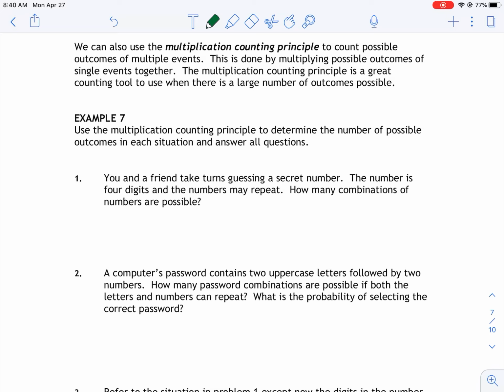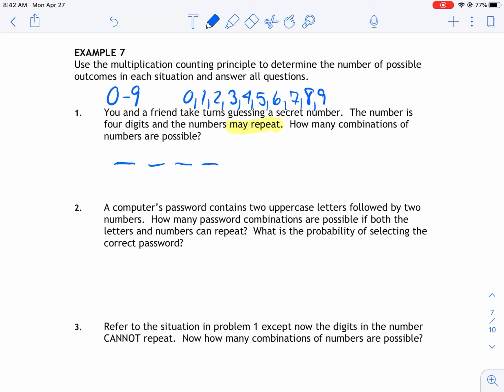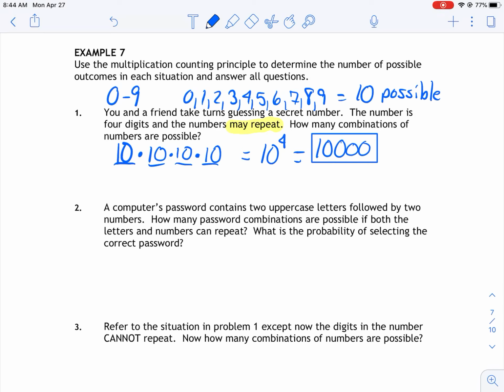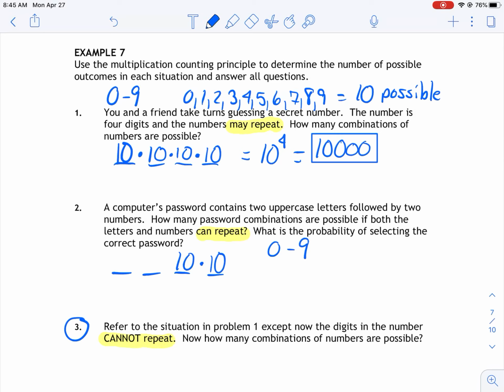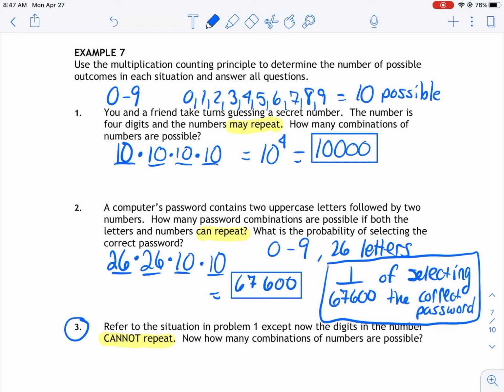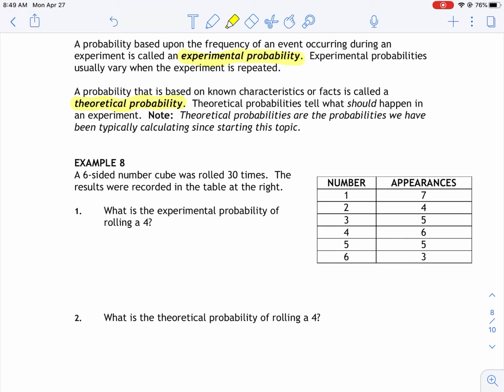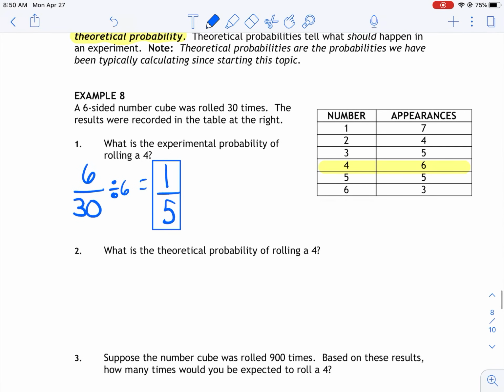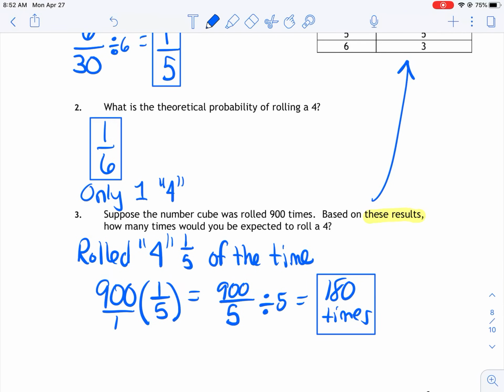Math 8 - Probability & Counting Techniques Video 4 - Multiplication Counting Principle